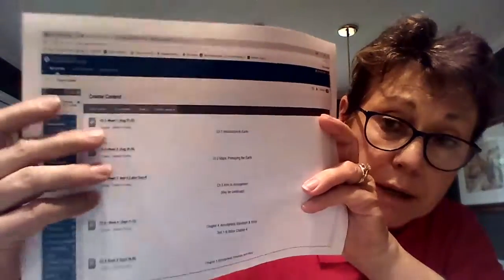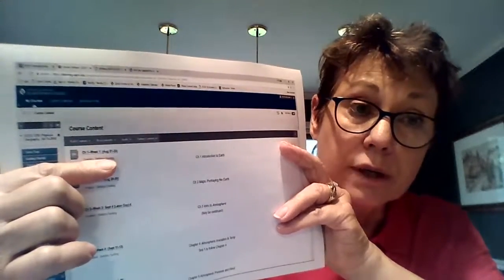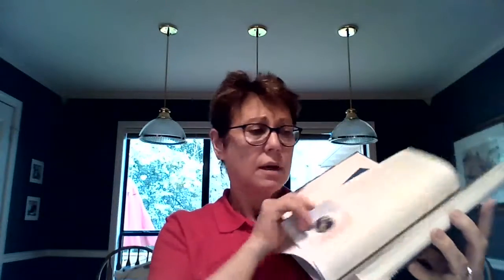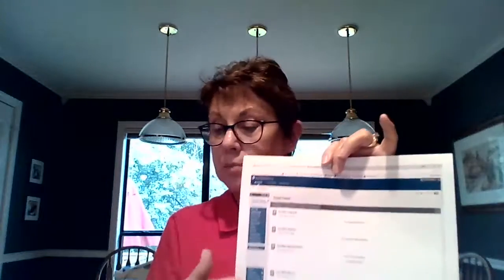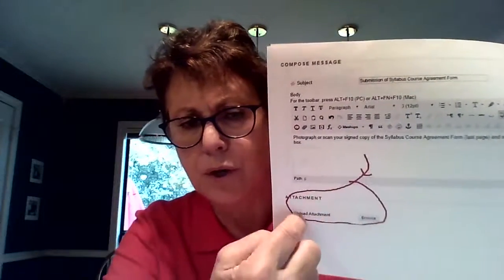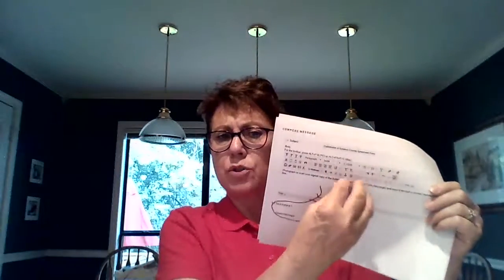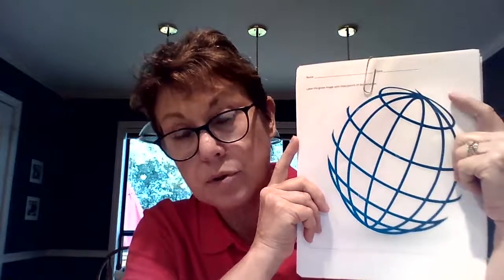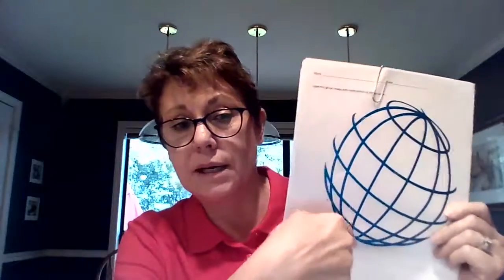PhysGeo Ch 1 Intro to Blackboard